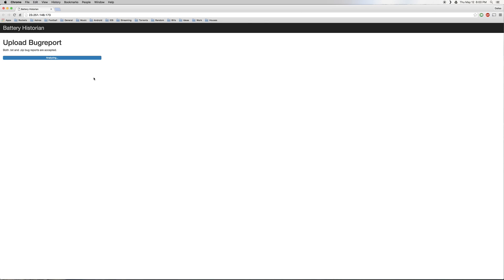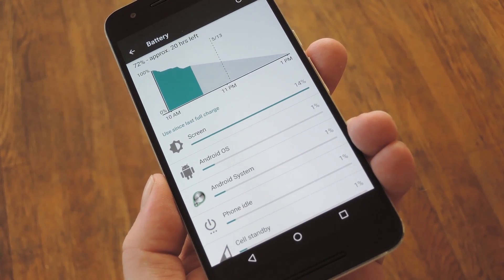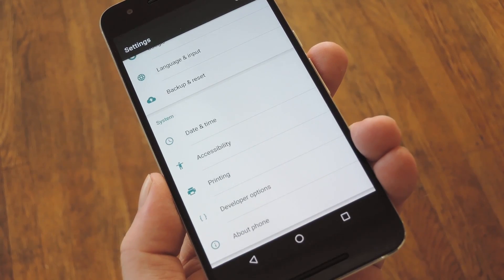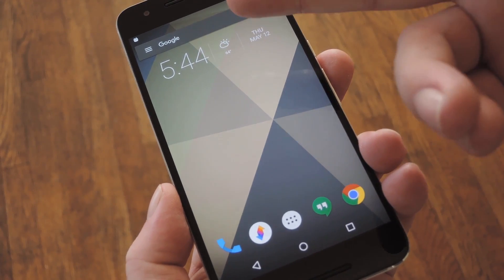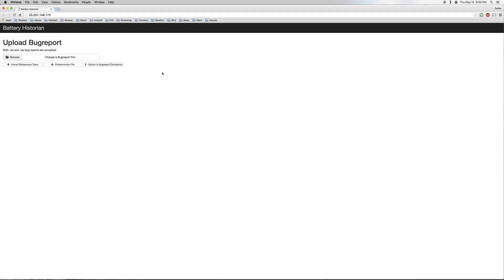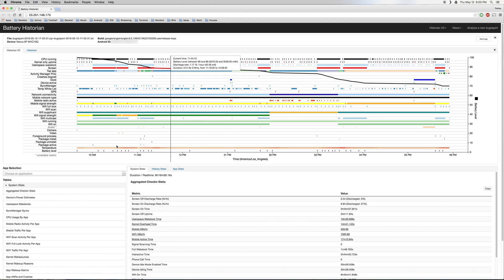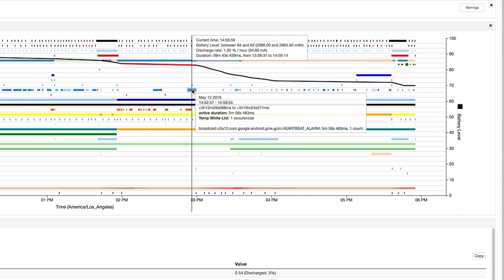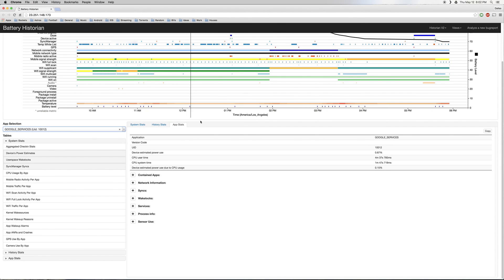Find the Source of Battery Drain with Google's 'Battery Historian' Tool [How-To]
Get Detailed Battery Drain Info on Android with Battery Historian

In this video, I'll be showing you how to use a utility created by developer bobobo1618 that makes it easy to use Google's little-known "Battery Historian" tool for Android.

Battery Historian gives you insane amounts of data that you can use to track the exact source of Android battery drain, but it's normally pretty hard to use. Instead, using this helpful site created by the developer mentioned above, you can simply capture a bug report, then upload it to access Battery Historian.